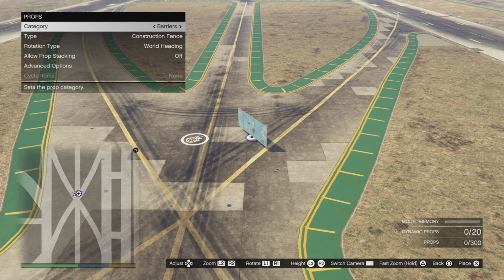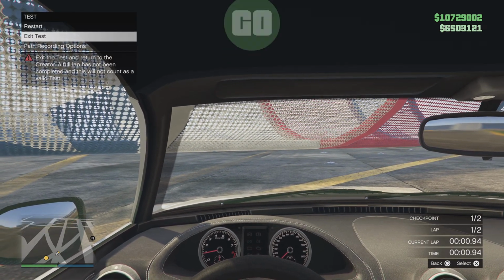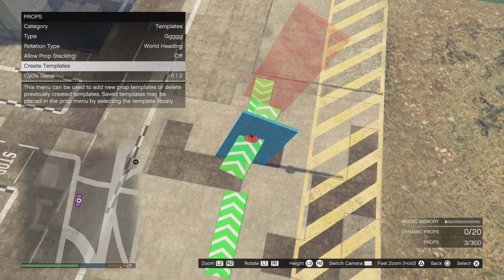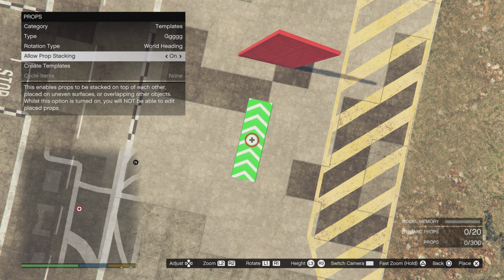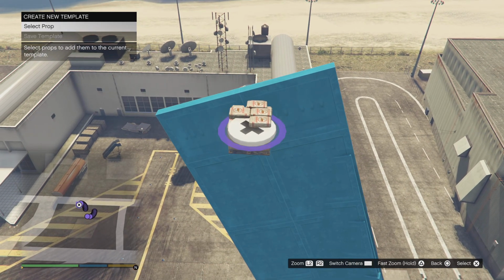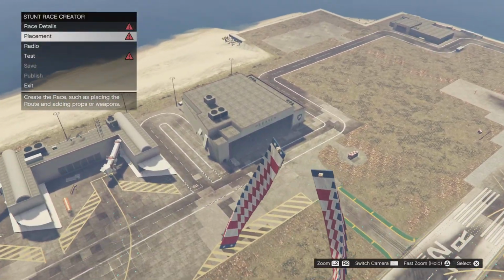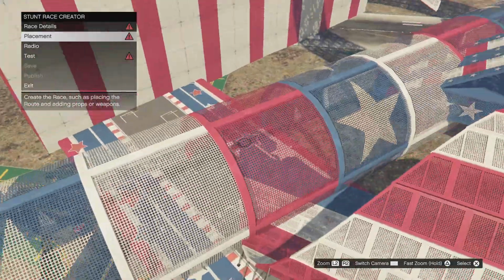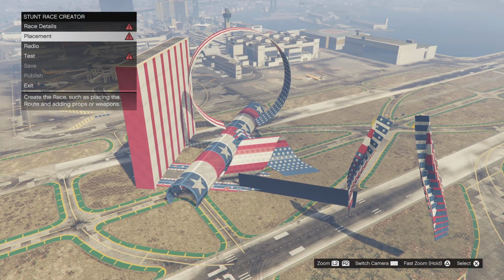GTA5 HOW TO OBTAIN THE MURICA COLOR 2 METHODS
mooty765#3745 on discord